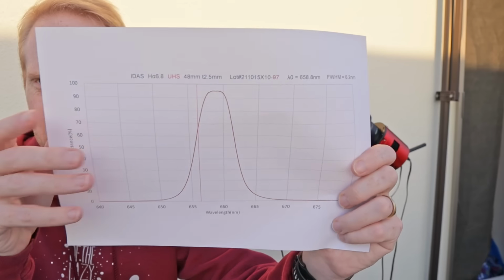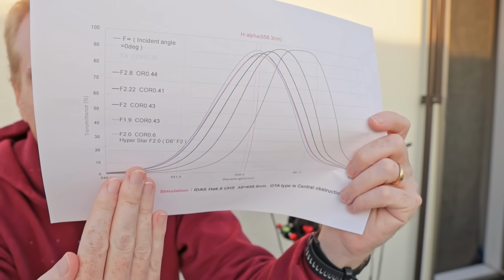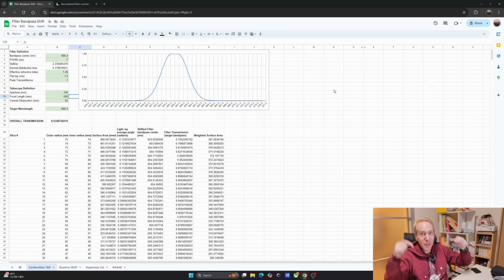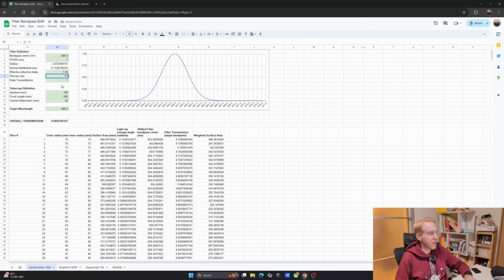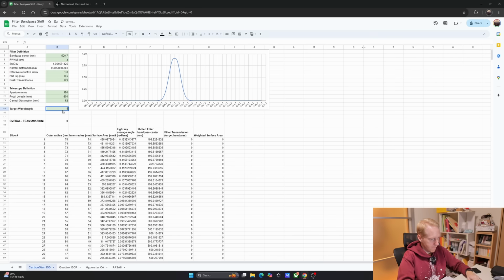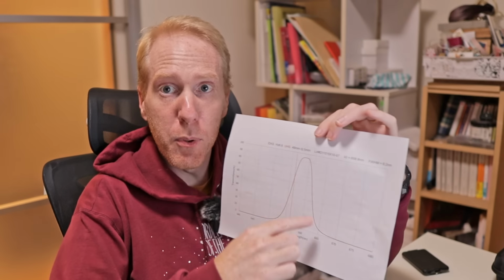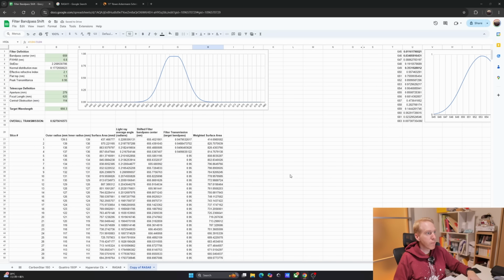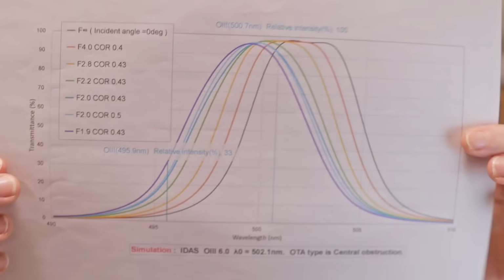How well will a filter work with YOUR telescope? It's FAR WORSE than I expected...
To try everything Brilliant has to offer—free—for a full 30 days, .

Three different people/teams reached out telling they had built a program to replace my own clunky spreadsheet! Here are some info and the links
- Online calculator by Orphi (contact available on the webpage)
- The astronomical students team from the Polytechnic University of Valencia, - unfortunately their program is an .exe so I can't really share it, but they actually use the Integral method which is amazing!!